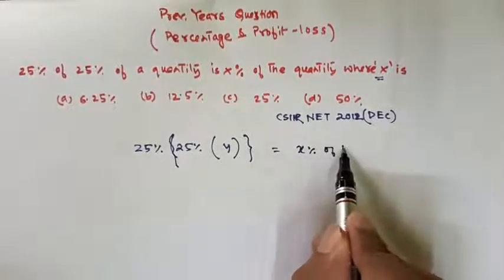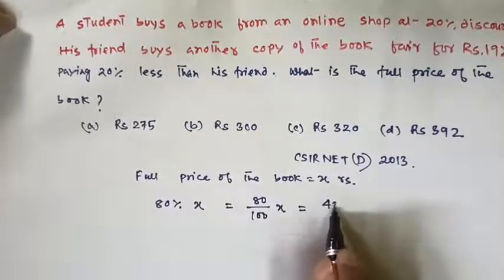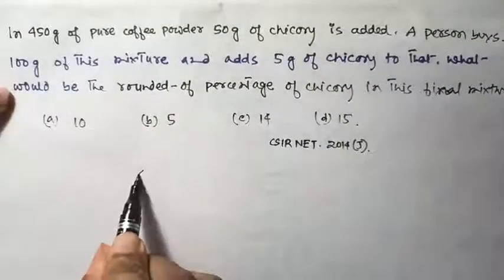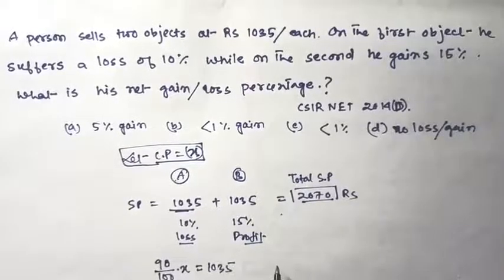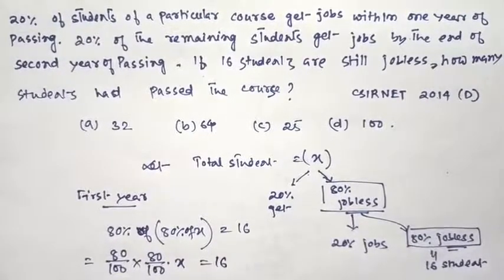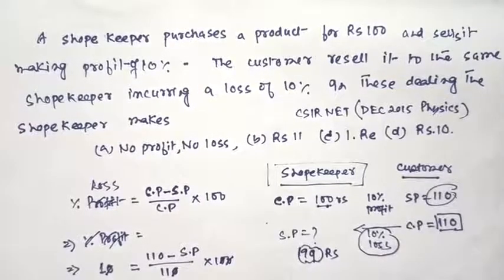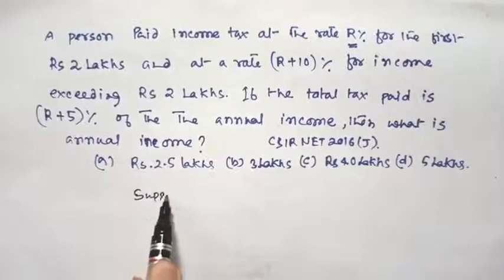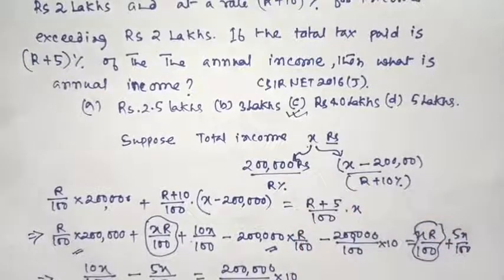Percentage & Profit-Loss#2|General Aptitude PartA|chemical scince|CSIR-NET/GATE/IIT-JAM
Percentage & Profit-Loss|General Aptitude PartA|chemical scince|CSIR-NET/GATE/IIT-JAM
 This video is on Percentage Profit-Loss concept of General Aptitude Part A of CSIR NET/GATE. Here some theories of Average have discussed along with its application.Numericals based on these theory will be also covered here..more will be disscussed onwards.i need your love and support.Please subscribe our channel our channel so that it motivates us to more on csir net chemical science.